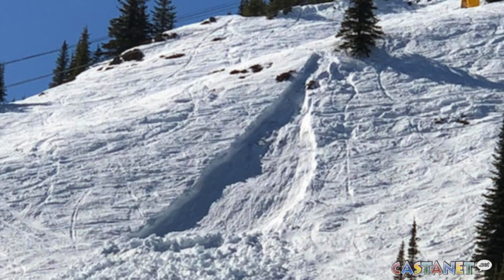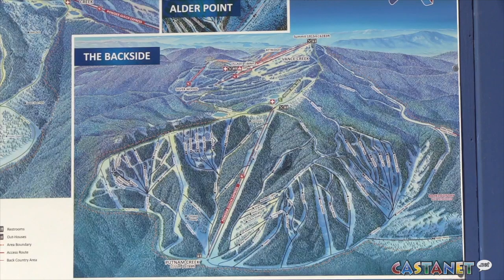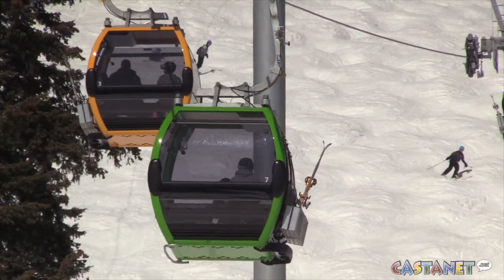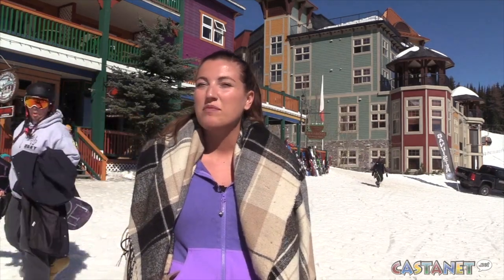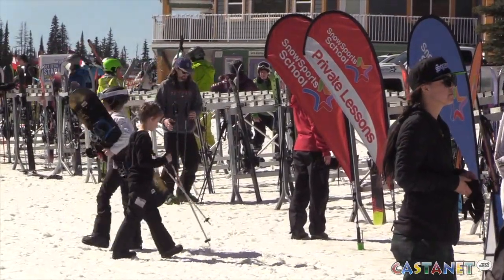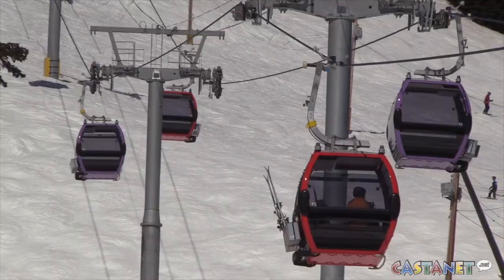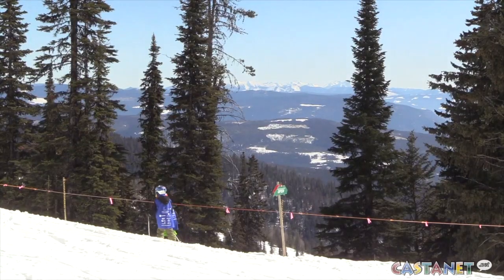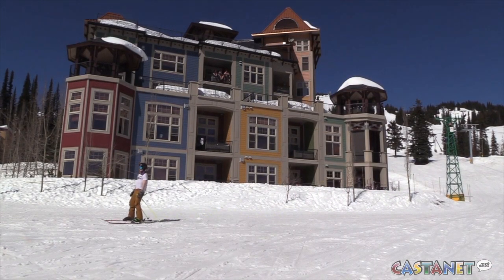Avalanche investigation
This video is about Avalanche investigation